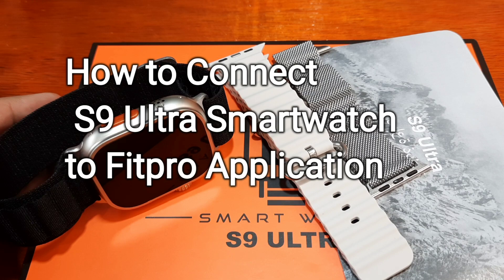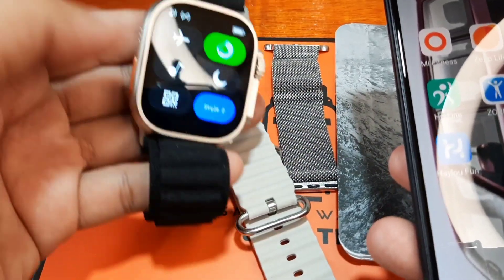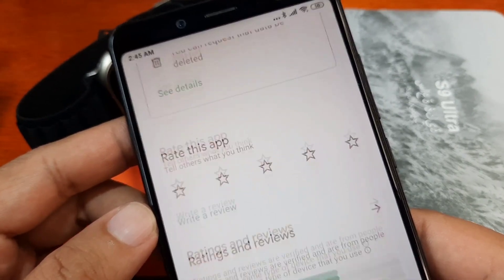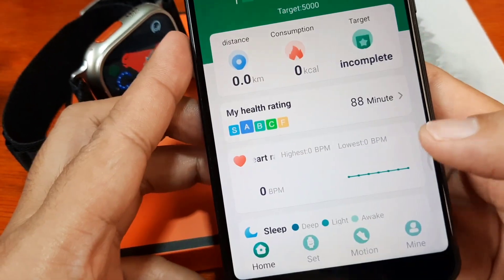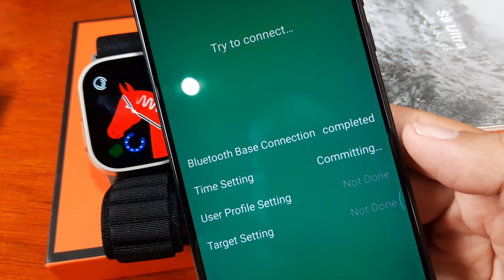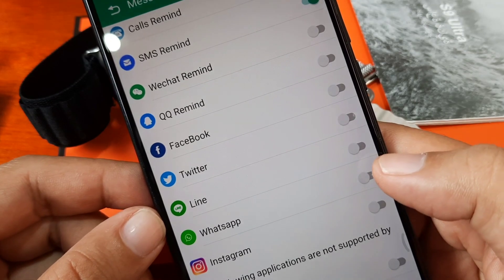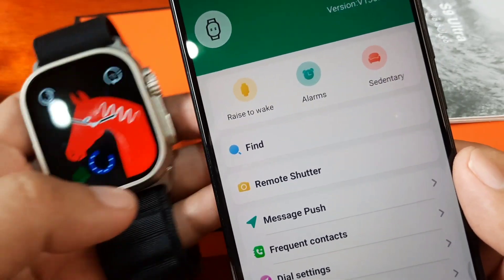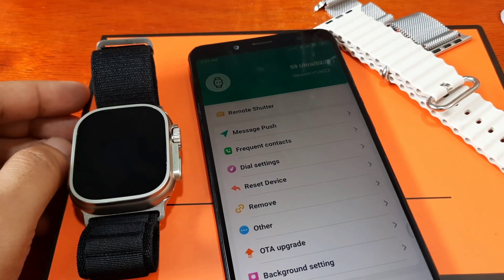How to Connect S9 Ultra Smartwatch to Fitpro Application